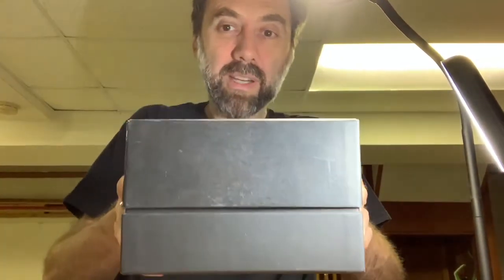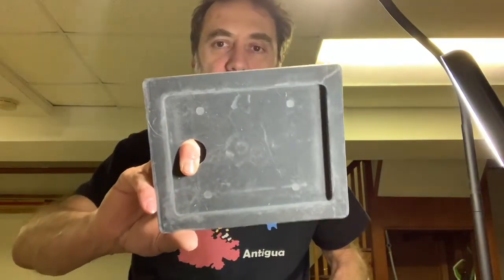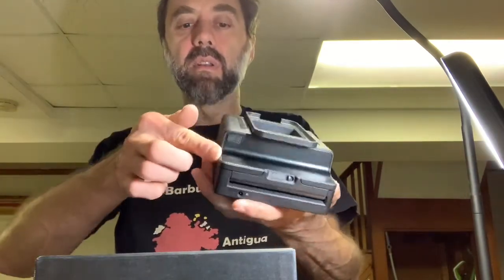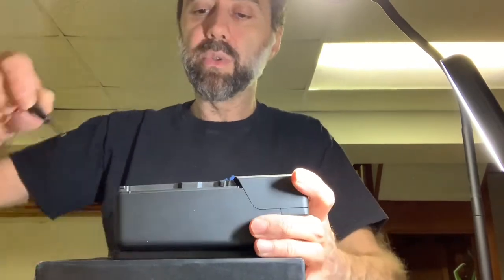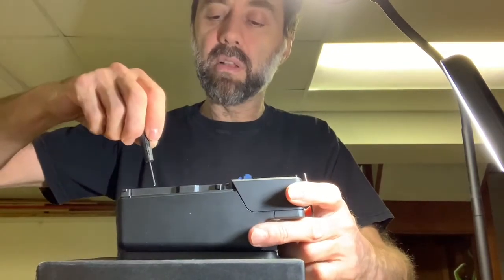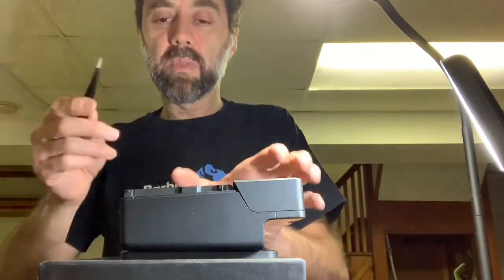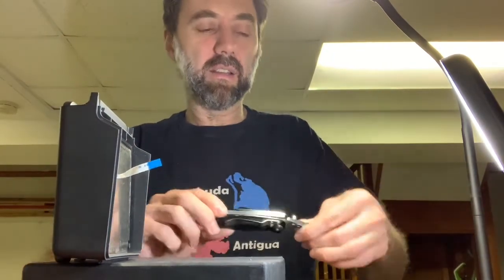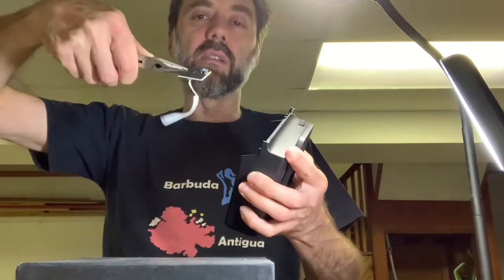Impossible Project Lab disassembly (for conversion into a Polaroid film back)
This video will show you how to disassemble an Impossible Project Lab.

This is the first step in the conversion of the lab into one of the Polaroid Backs I (and maybe other people) manufacture.

For this step you will need:

A Phillips (cross) 00 screwrdriver
Tweezers
Needle Noise pliers
An utility knife
A small container to save the parts

At the end of the process you should have and need to save:
the bottom part of the Impossible Lab (duh!)
the bottom cover
the dark slide
the inner plastic spacer
the rubber eject button
the eject box electronics and ribbon,
all the screws
You'll also have the top the lab and the front metal plate, and you can save those if you ever want to convert the lab back.

If you happen to damage the white ribbon cable during the process, I can help you with a replacement.

If you want to convert the Impossible Lab into a film back using my pre-made kits, head to the Candy Store on the Analogue.Studio website and buy the desired conversion kit (and a new battery for your Lab, if needed):

Good luck!